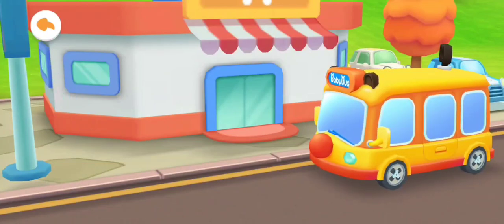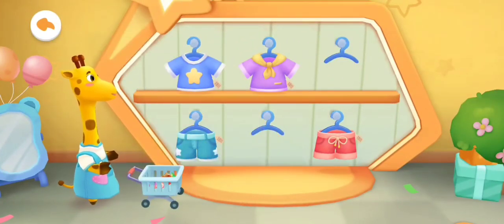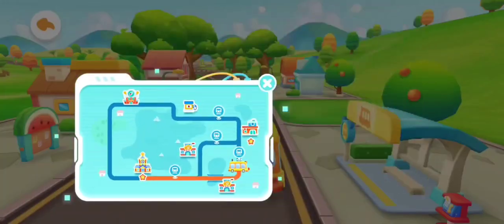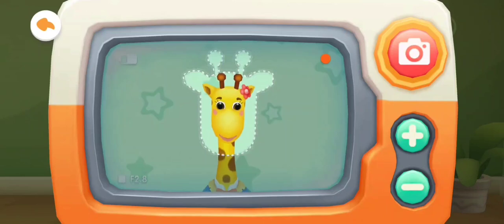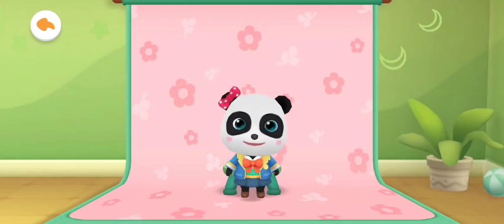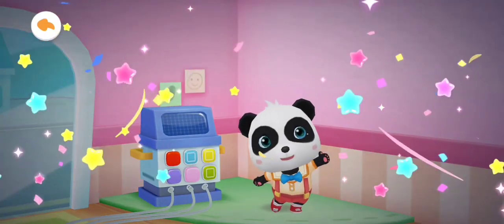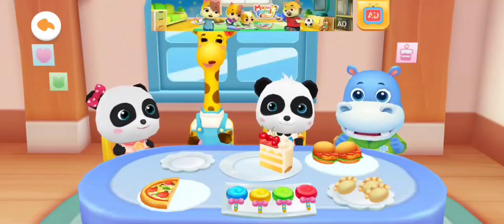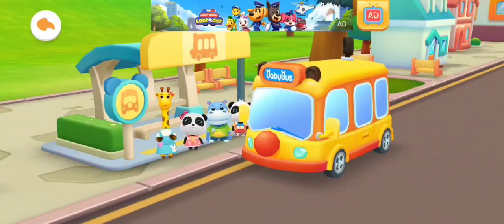❤ Little Panda School Bus | Go Shopping | Kids Cartoon | Kids Videos | BabyBus Game | baby bus 🤩🥰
❤ Little Panda School Bus | Go Shopping, Costume Show, Play Toys, Physical Examination, Kindergarten Life |  Kids Cartoon | Kids Videos | BabyBus Game

BabyBus
At BabyBus, our goal is to make learning a fun experience for kids aged 2 - 5 by creating classic nursery rhymes, kids songs and stories with 2D & 3D animations. Children get to learn good habits, safety knowledge, letters, colors, numbers and more by singing and dancing with our characters! Enjoy watching our videos!

BabyBus helps children to:
★ Think Independently
★ Build Self-Confidence
★ Respect Others
★ Explore the World
baby bus drop